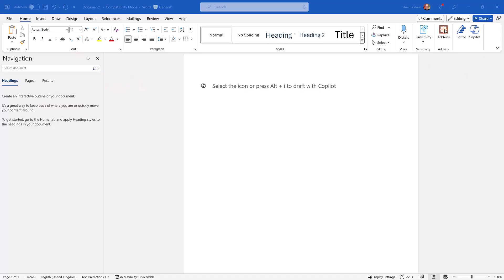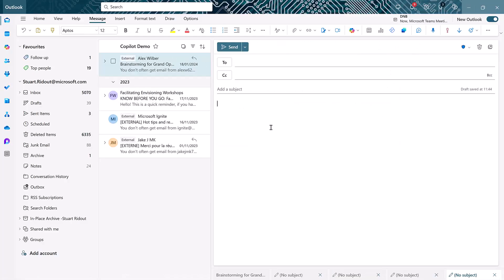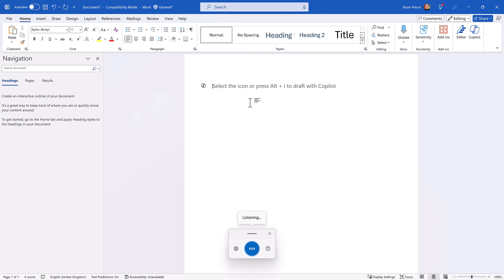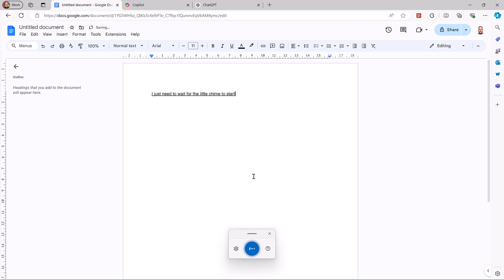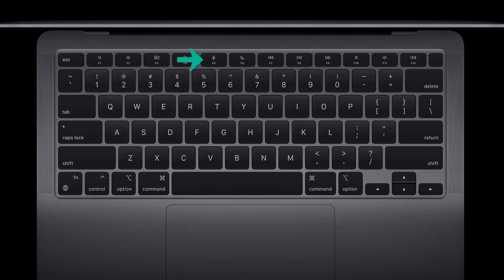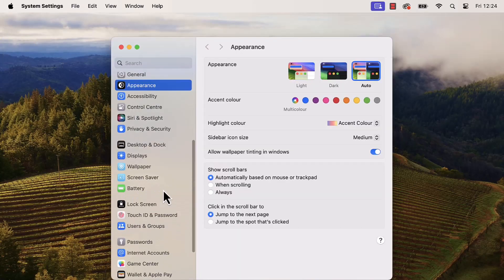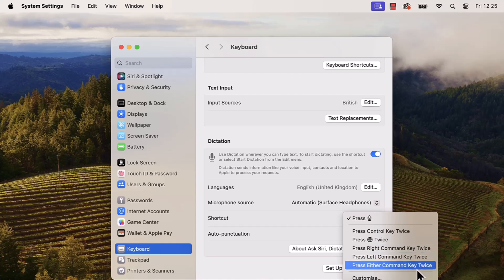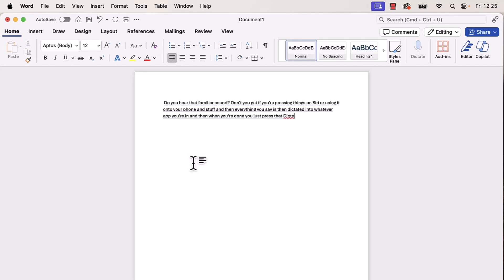Unlock Dictation Anywhere: Voice Typing Shortcuts for Windows & Mac OS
Discover the ultimate guide to voice typing! 🚀

Most apps offer dictation features, but each has its quirks and unique shortcuts. In this video, I'll reveal the ONE keyboard shortcut for Windows and the essential shortcut for Mac OS that lets you dictate into ANY app seamlessly.

Whether you're writing an email, drafting a document, or posting on social media, these shortcuts will save you time and effort.

Watch now to master dictation and type with your voice on PC and Mac!